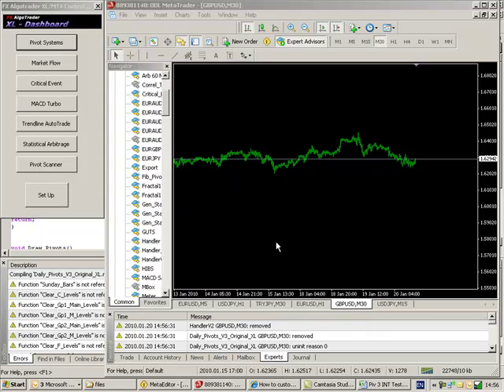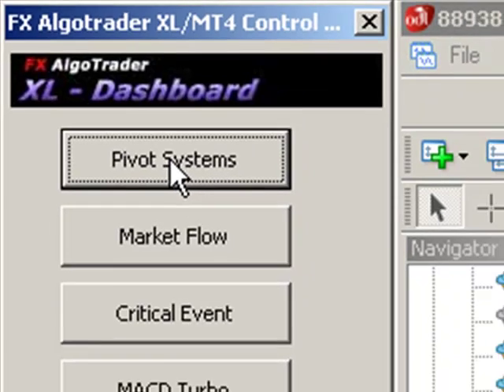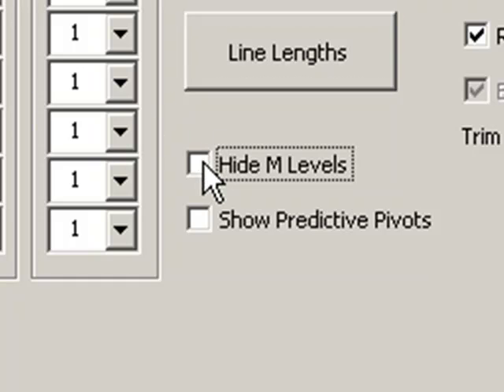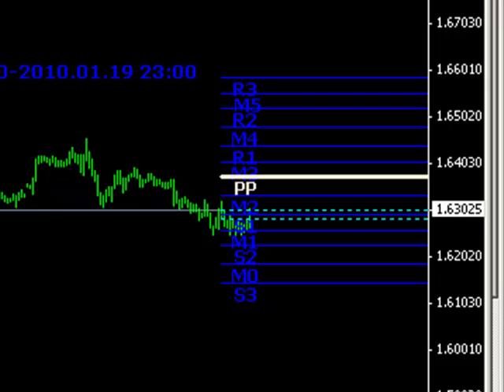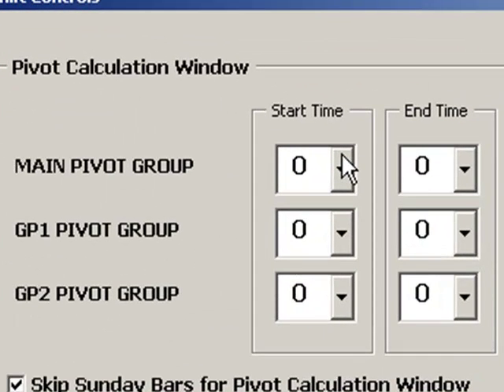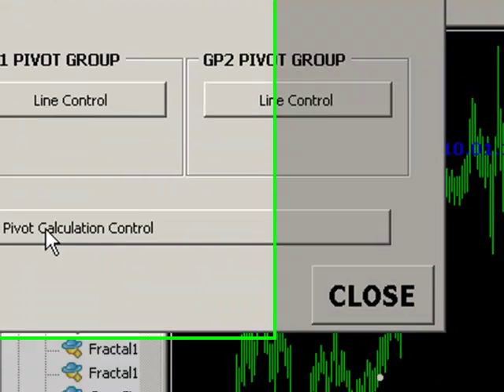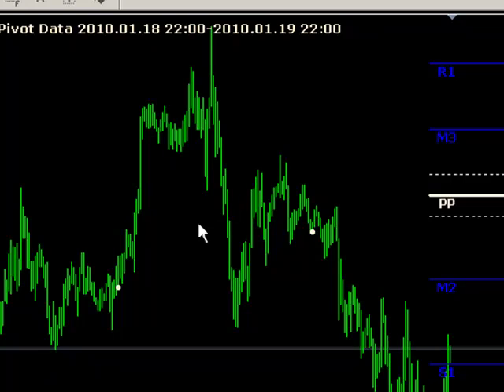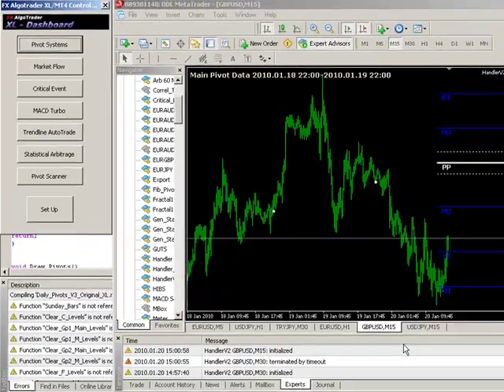Excel - Metatrader Trading Interface.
Demo of the new FX Algotrader XL Control Suite which provides a uniqe XL/Metatrader interface for controlling FX AlgoTrader indicators and Expert Advisors within the Metatrader environment. Product is currently in beta format at present. Comments and suggestions most welcome.